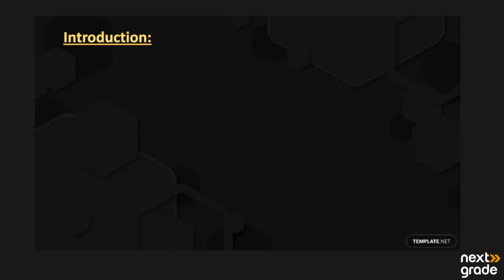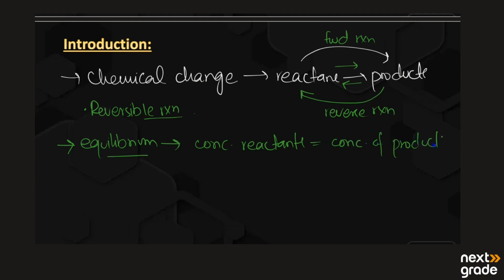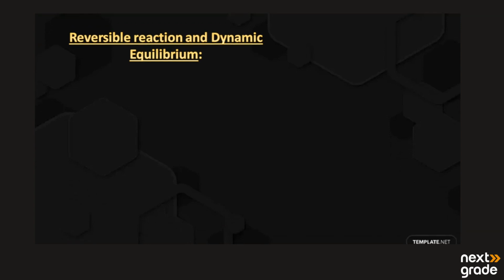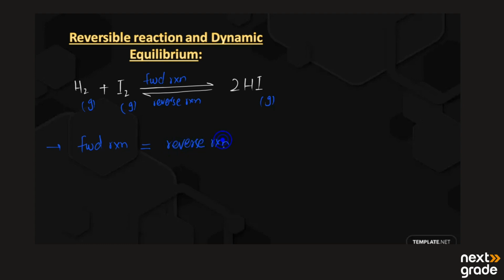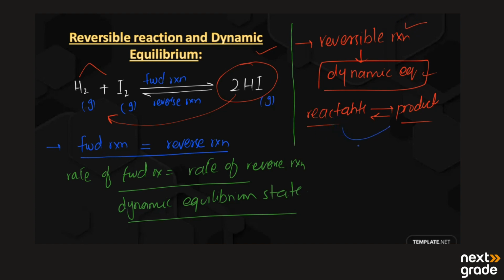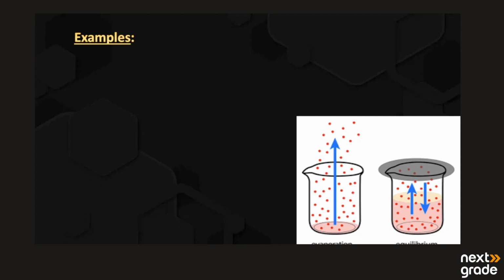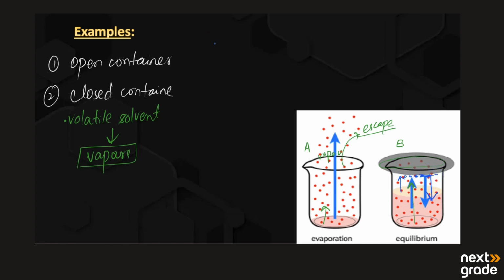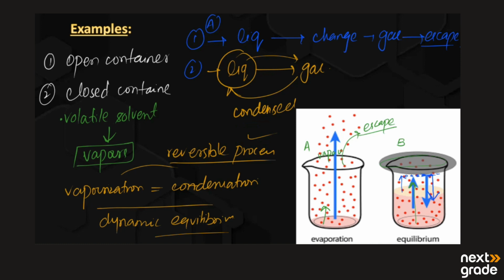Reversible reaction and Dynamic equilibrium | Grade 10 Chemistry | Lecture 3